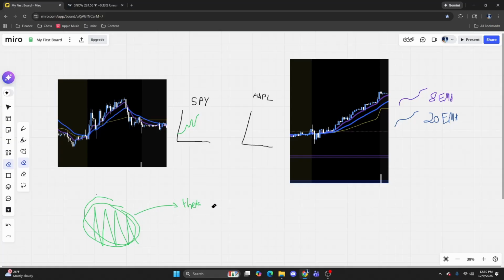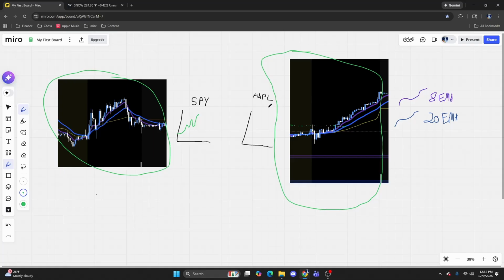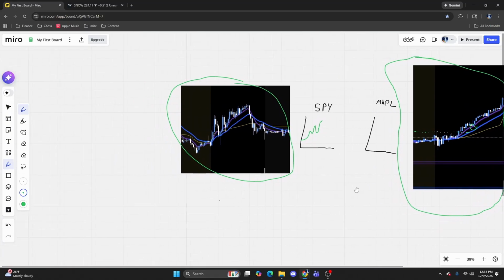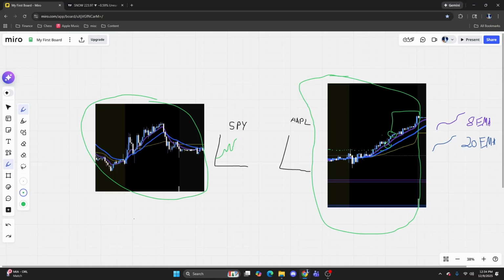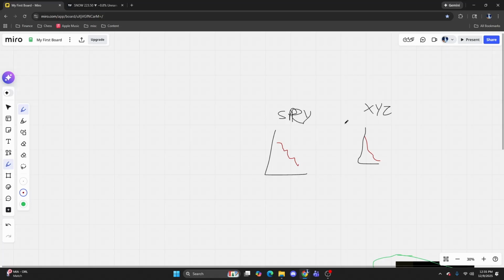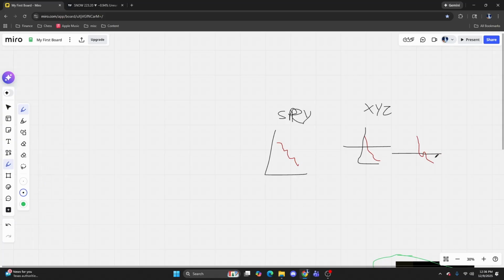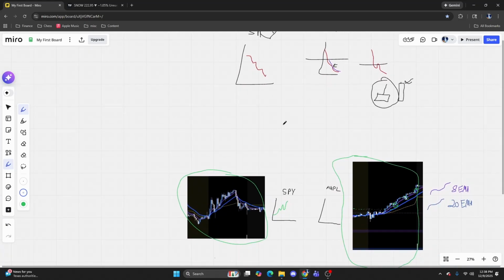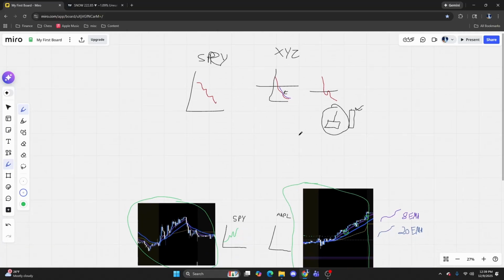How to Trade EMAs Using Relative Strength & Weakness (My Full Strategy)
In this video, I break down exactly how I trade using EMAs combined with relative strength and weakness.
This is the core of my strategy: find the strongest or weakest tickers compared to the market, confirm trend alignment with EMAs.